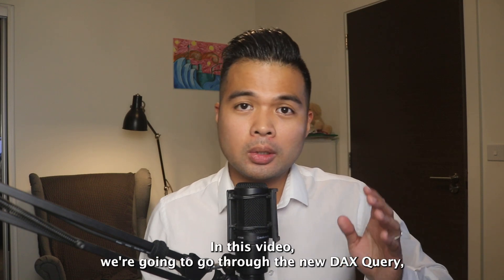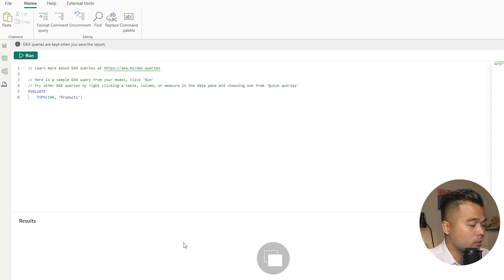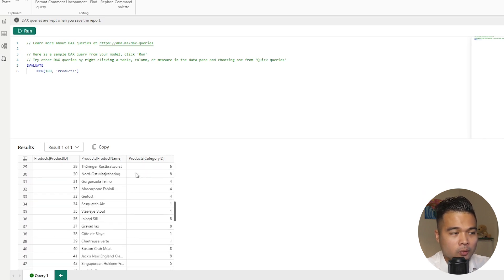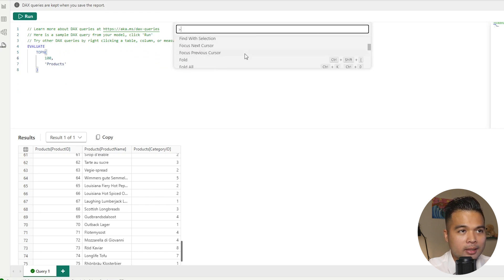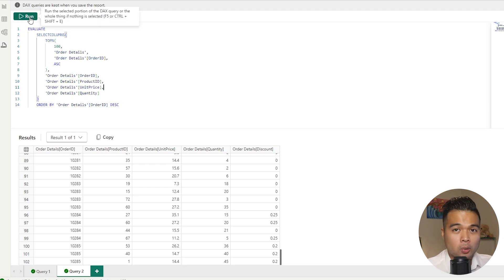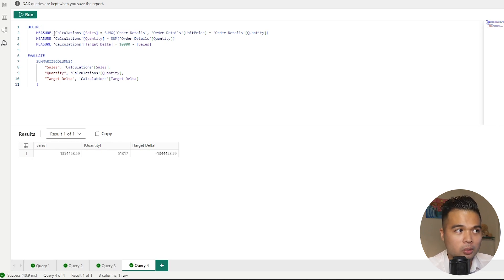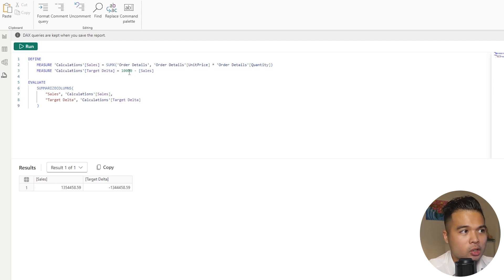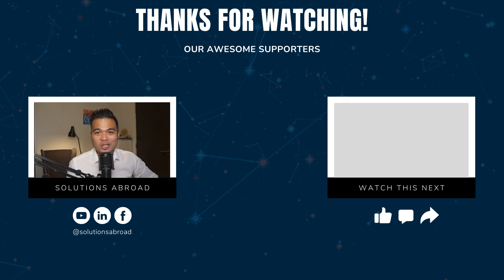INTRO TO DAX QUERY VIEW // Write DAX queries EASY using this new view // Beginners Guide to Power BI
In this video were going to cover how you can start using the new DAX Query View in Power BI Desktop.

🕓 TIMESTAMPS
0:00 - Intro
01:00 - Enable feature
01:40 - Main components
03:44 - Running a query
05:24 - Basic formatting
07:18 - Quick queries
13:41 - Extra tips